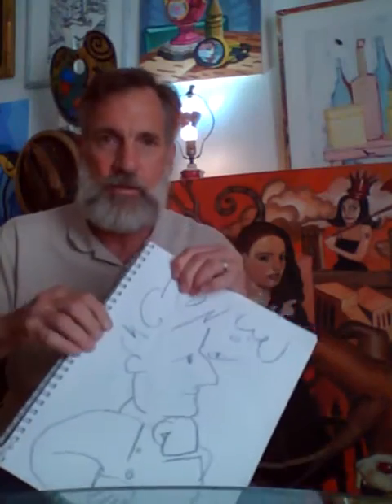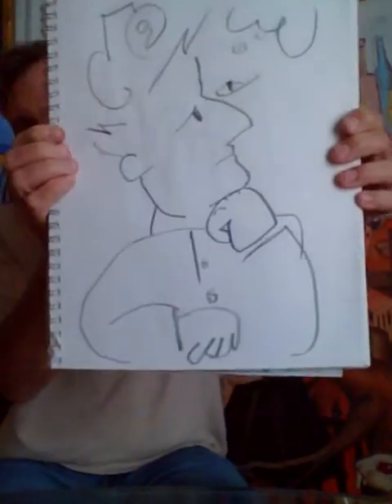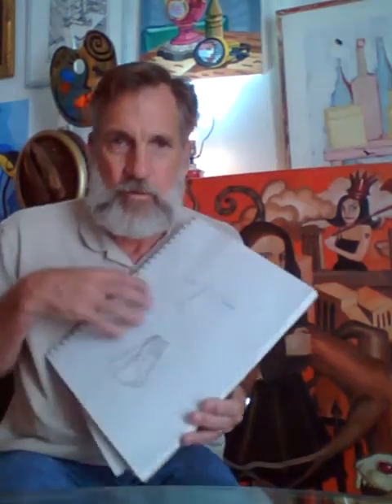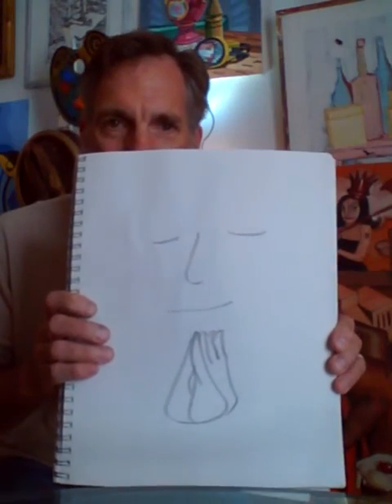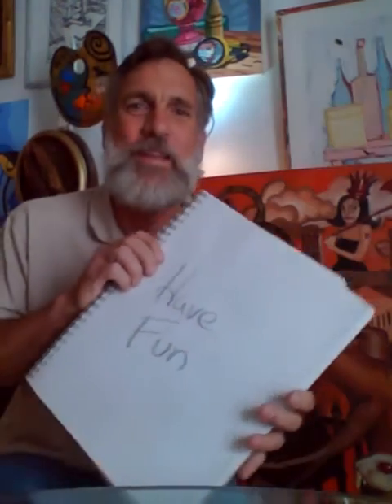Welcome Art 110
Welcome to online learning, folks